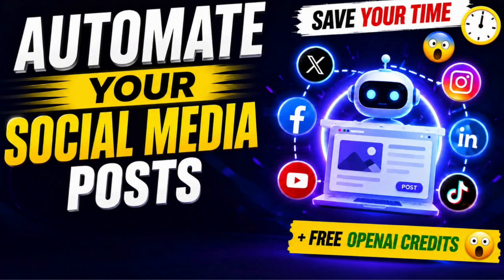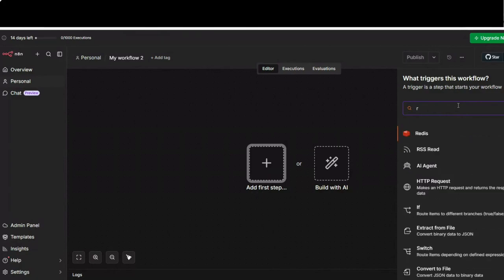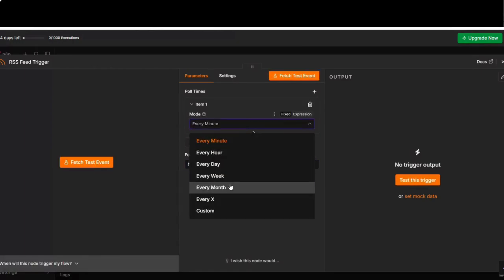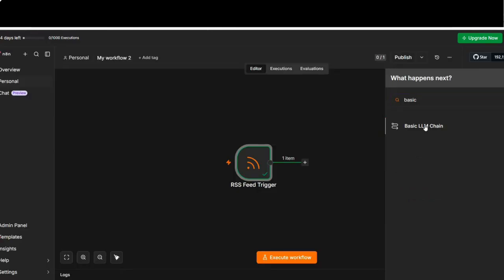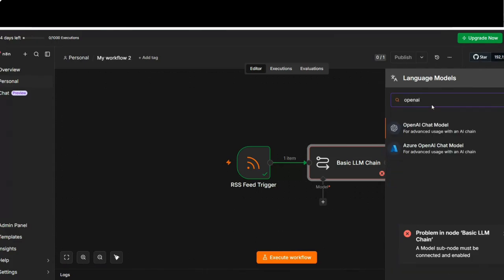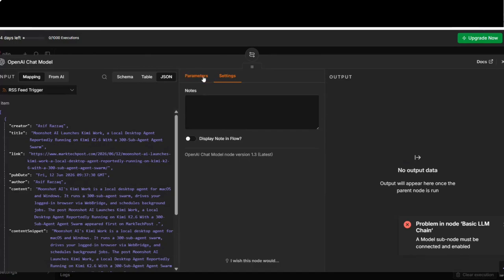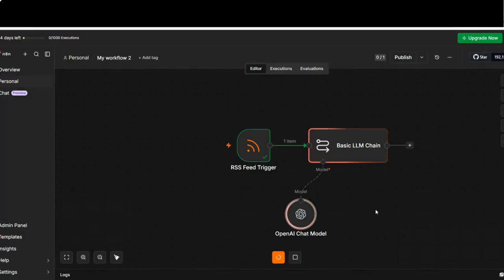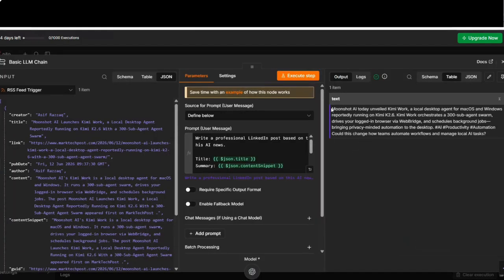🚀 Automate your Social Media Content Creation with AI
🚀 In this tutorial, you'll learn how to automate social media content creation using n8n.
This workflow can take your content and automatically generate multiple social media posts for platforms like LinkedIn, X (Twitter), Instagram and more.

✅ Uses free AI tools
✅ Beginner-friendly n8n workflow
✅ Save hours of content creation time

💬 Want the exact prompt used in this video?

Comment "PROMPT" and I'll send it to you.